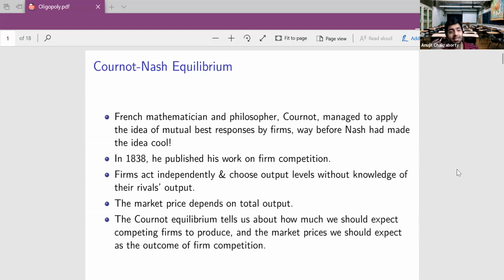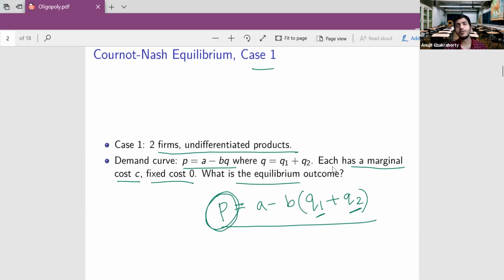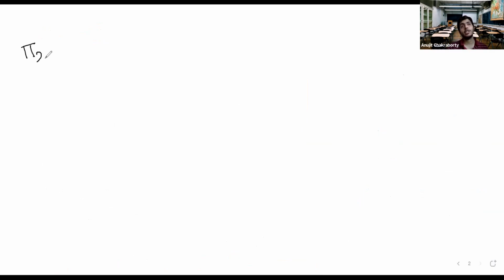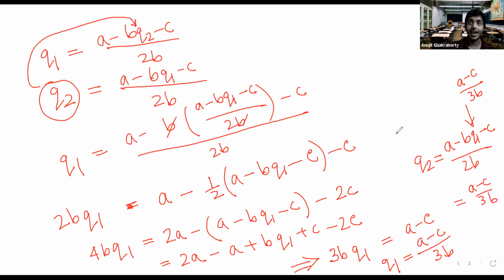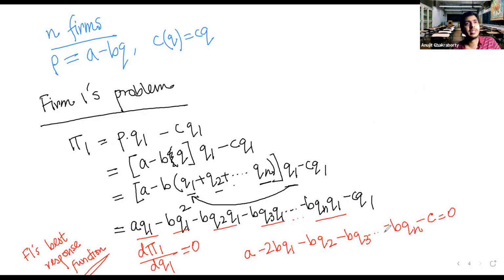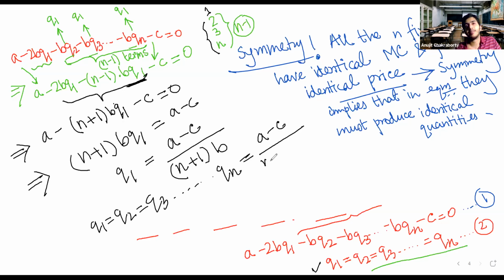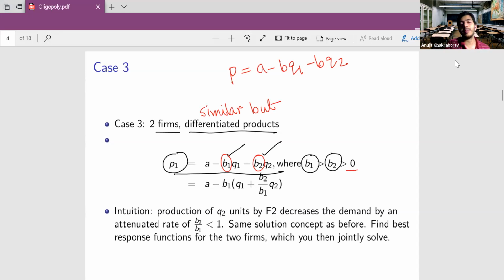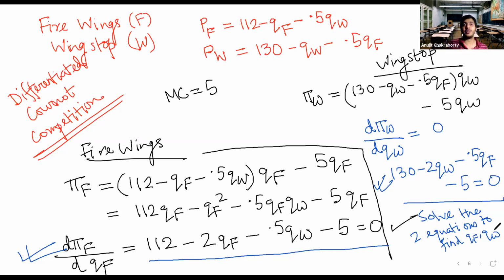Oligopoly: Cournot Bertrand